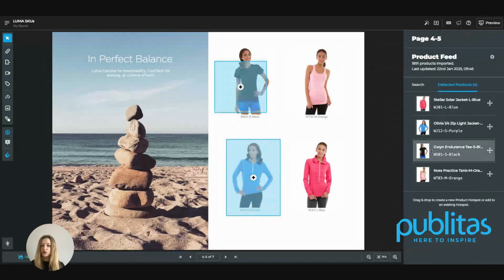How to tag with detected products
Chapters
0:00 Intro
0:35 How it works in the editor
1:29 Outro